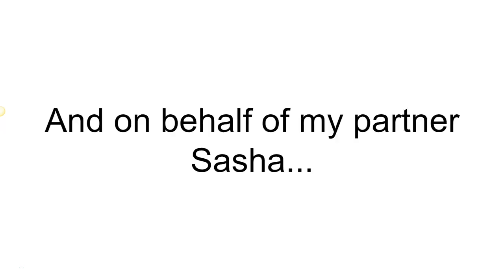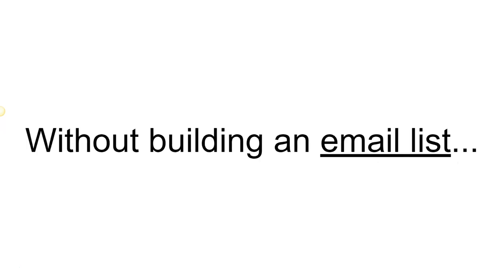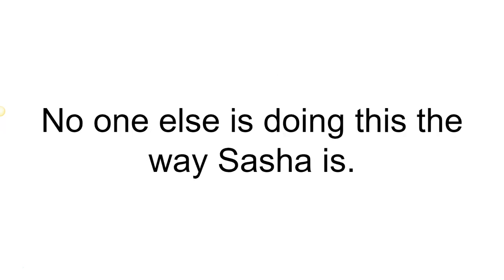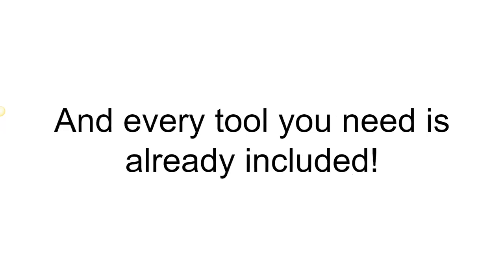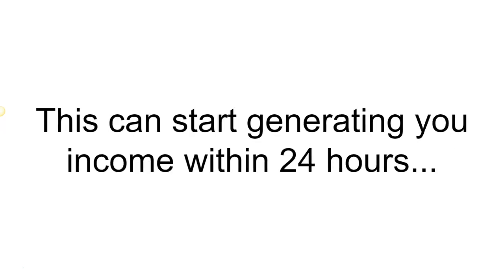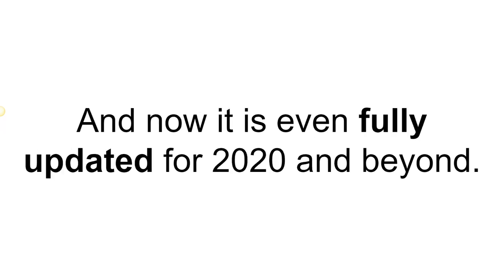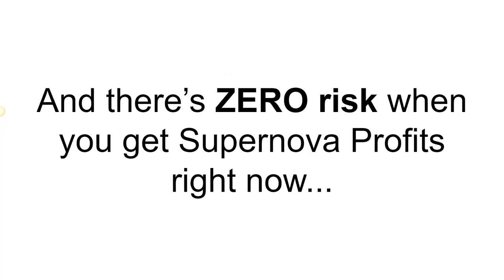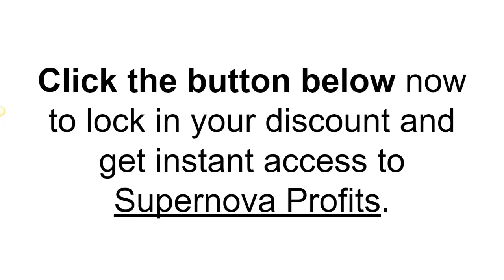New Website Traffic Software Gets You FREE BUYER REDDIT TRAFFIC On Autopilot!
For all software downloads and everything regarding Internet Marketing,

Warmest Regards,
Jonny Tyson